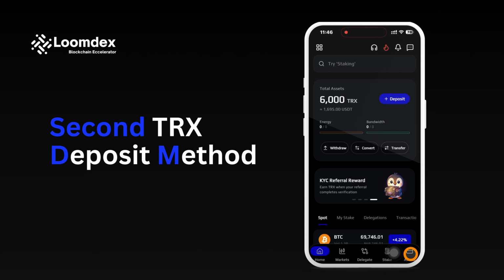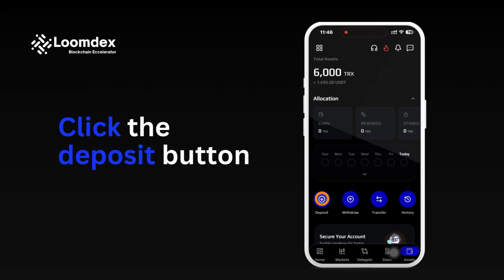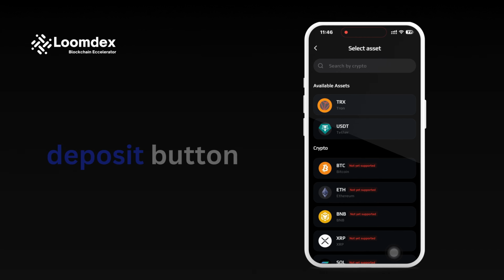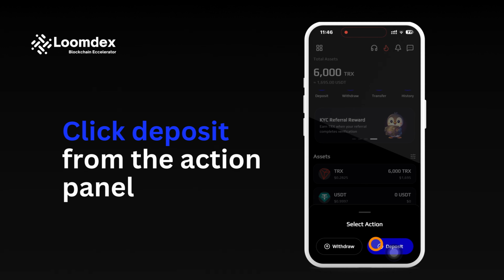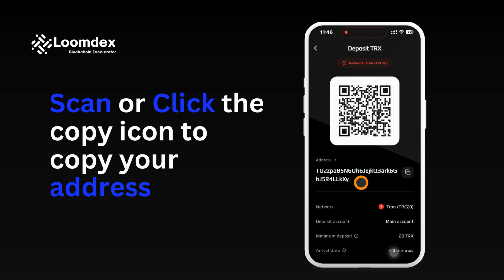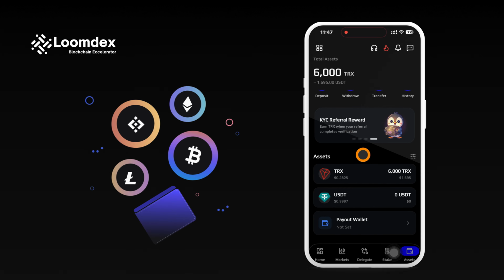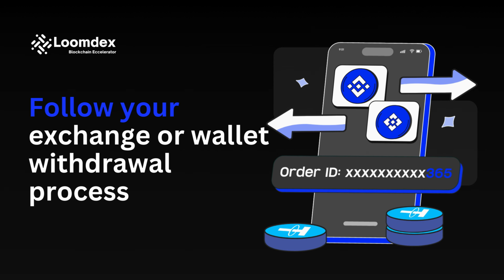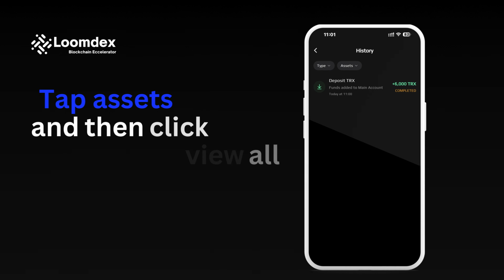How to deposit TRX on Loomdex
Depositing TRX on Loomdex is simple, fast, and secure.

In this step-by-step guide, we show you the three easy ways to deposit TRX — whether you're sending from Binance, Trust Wallet, or any other TRON-supported wallet.

Just make sure you select the TRON (TRC20) network and you’re good to go.

Minimum deposit: 20 TRX
Average arrival time: ~2 minutes

Simple. Efficient. Ready when you are.